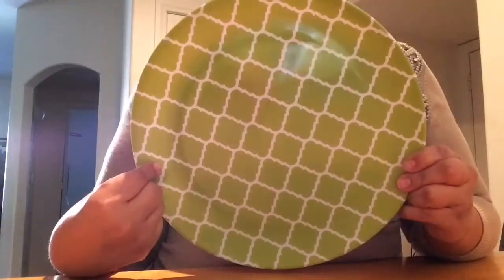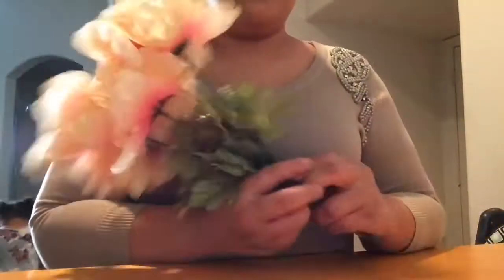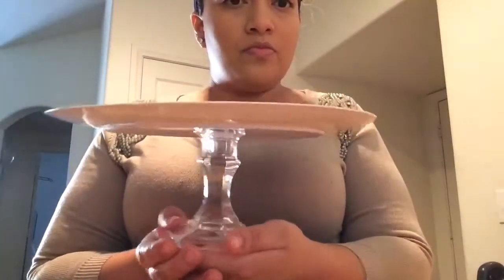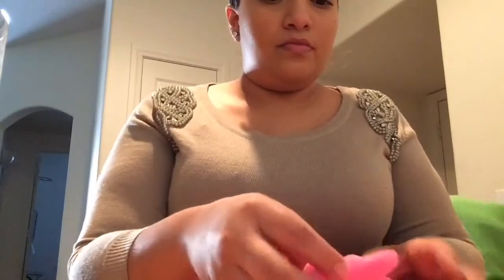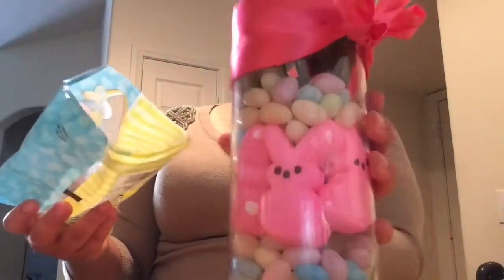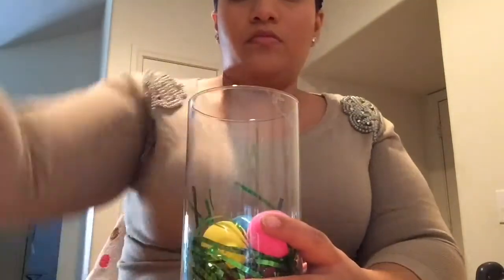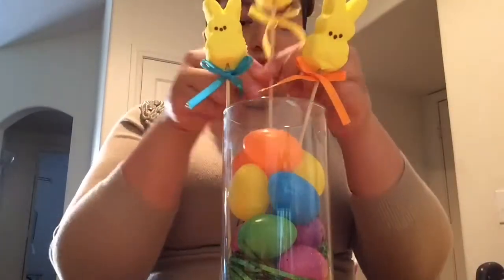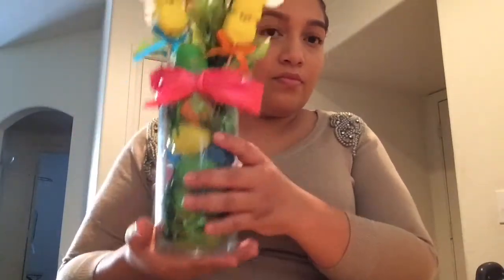D.I.Y Easter Decorations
Hey beautiful people today I made two center piece and one desert plate. Everything I use was from the Dollar Tree.
 Instergram Alexandria_ann23